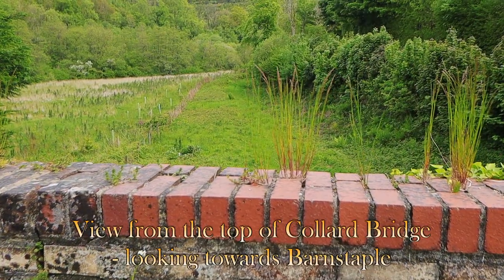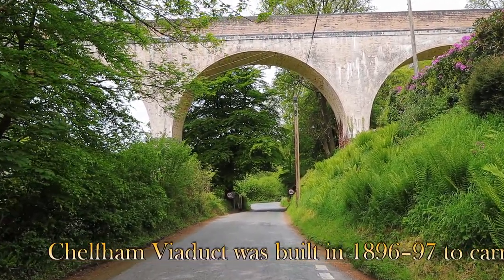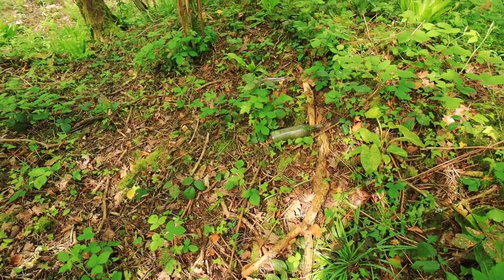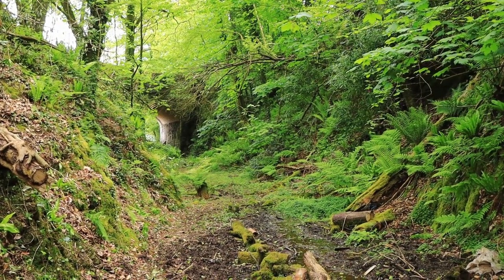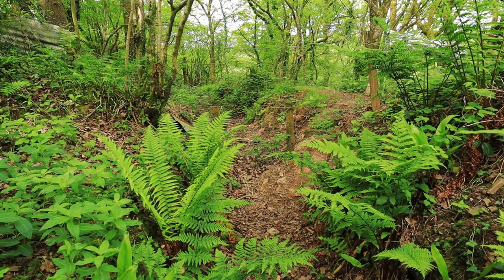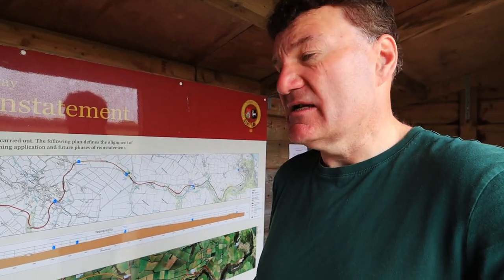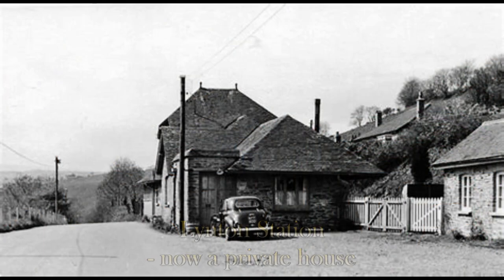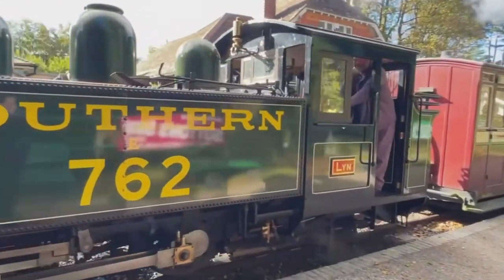Devon Railway Discoveries 6: Lynton & Barnstaple Railway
I visit Snapper, near Barnstaple, and see a stunningly preserved bridge. Later, I visit Chelfham Viaduct, and explored a cleared section of former trackbed.